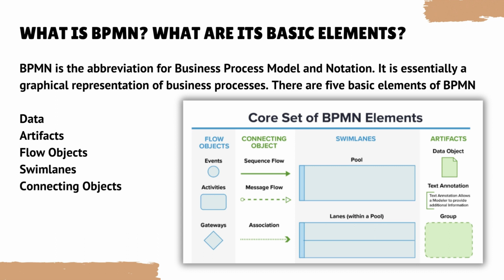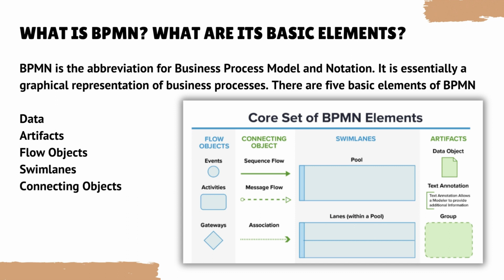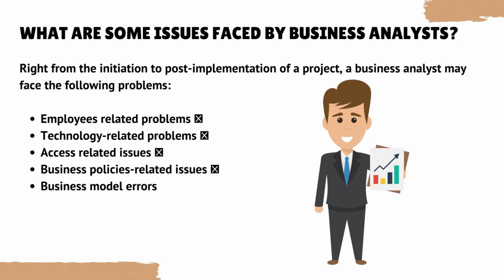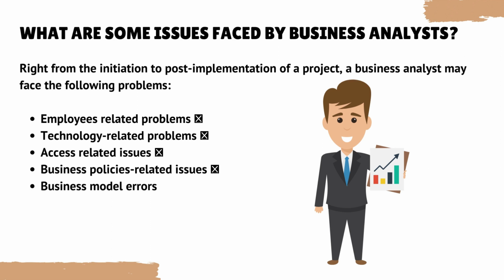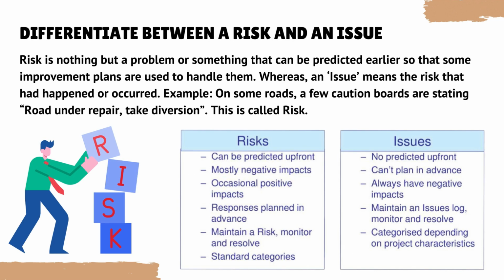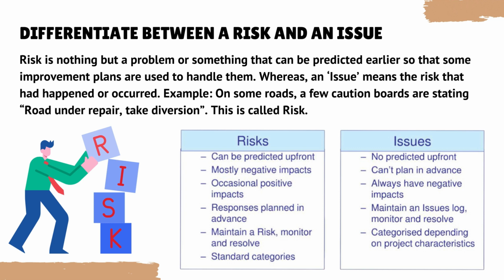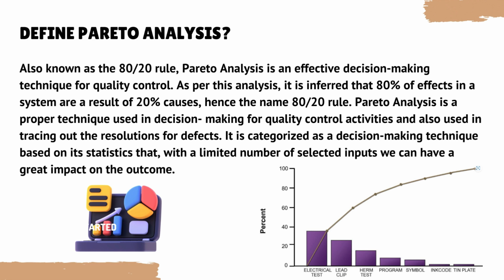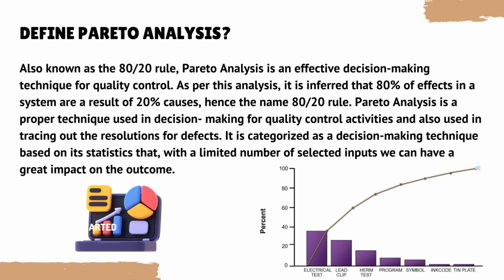BUSINESS ANALYST Interview Questions And Answers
In this video, we are going to discuss in detail about Top  Business Analyst Interview Questions and Answers . This video covers generally asked hypothetical questions and technical questions in every interview. If you have a Business Analyst interview coming up, and you want to be as fully prepared as possible, make sure you watch this video from beginning to en

BusinessAnalyst